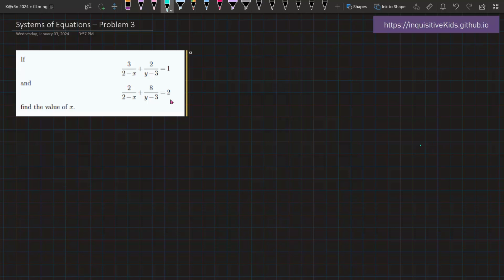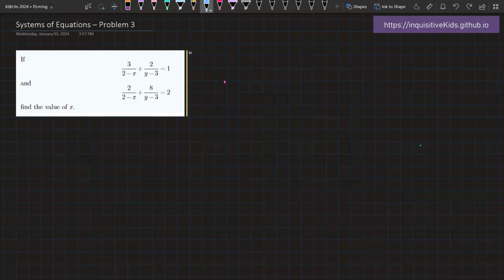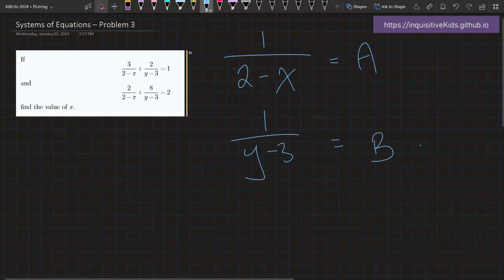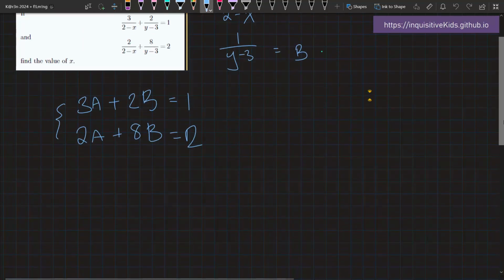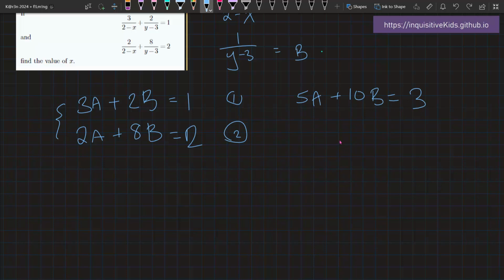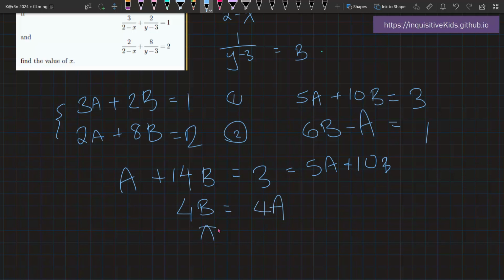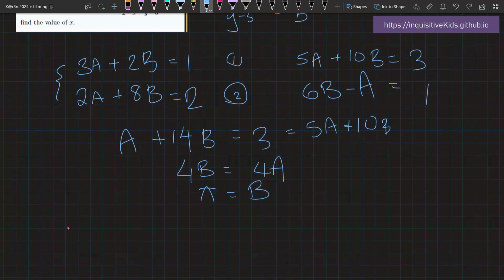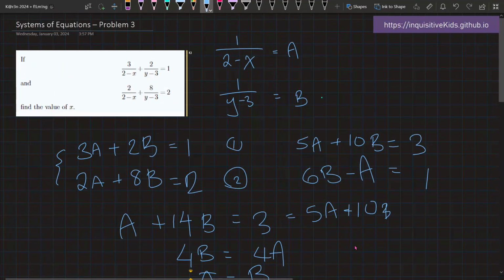AMC8 Course | Systems of Equations | Problem 3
In this video, we will be using the strategy of replacing repeated expressions with variables.